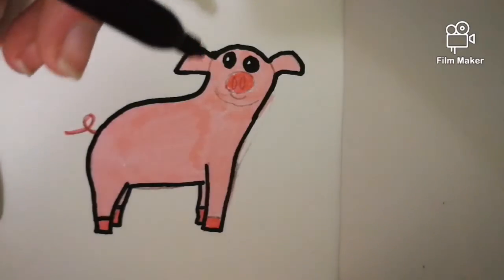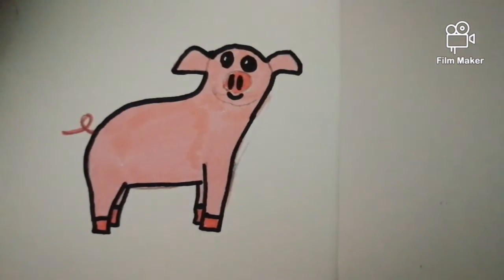How To Draw A Super Easy And Cute Pig!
hello! today I will be drawing my original pig. enjoy!! 🐷🐖🐽